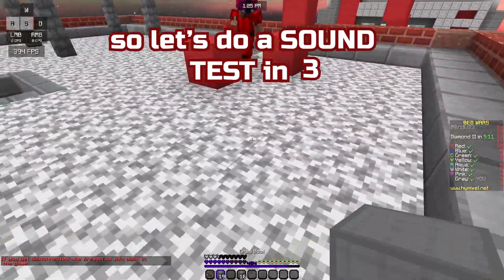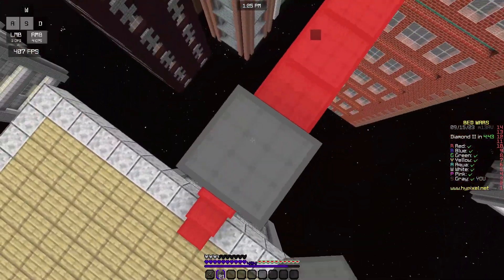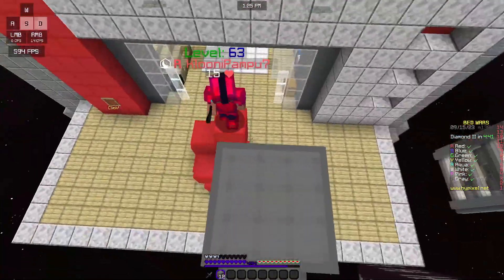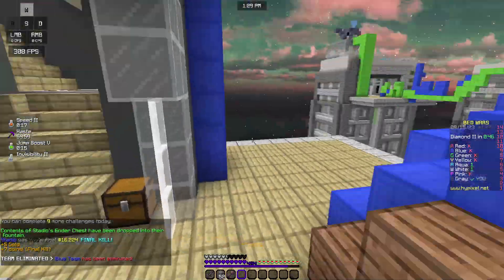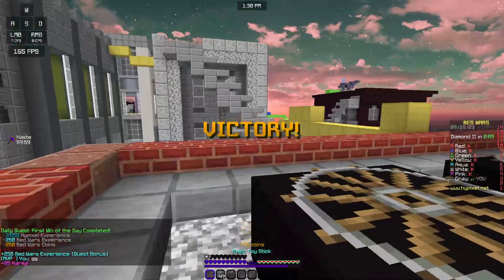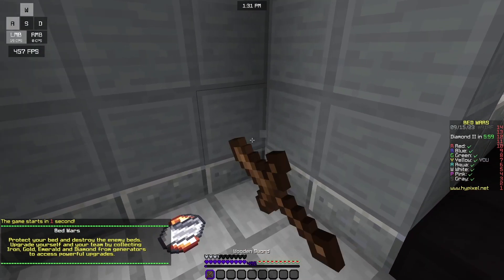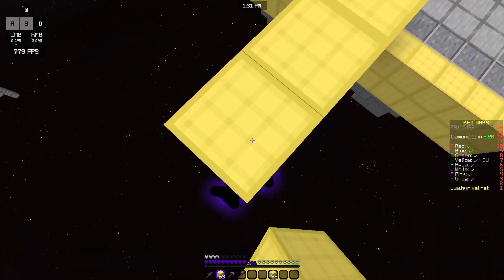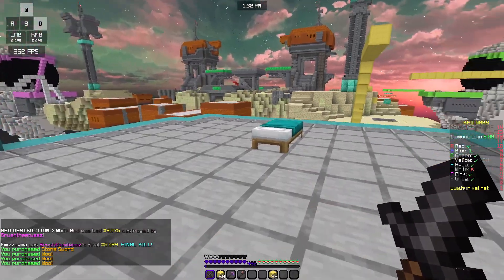Keyboard + Mouse ASMR Sounds | NEW KEYBOARD | Hypixel Bedwars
Hellooo everyonee!
Welcomeback to this new ASMR Bedwars Hypixel Minecraft video! How are you? I hope you are doing very good! THANK YOU SO MUCH FOR THE SUPPORT SO FAR! 100 subs in a day are CRAZY, I also hope that this video is as satisfying and relaxing as possible... And nothing...
BYE!

MY SETUP:
Mouse: Glorius model D
Keyboard: AUKEY Mechanical LED Backlit Keyboard
Mousepad: random mousepad RGB with Led
TEXTURE PACK
or you can watch this video where I show all the Texture packs that I use!

0:00 game 1
2:13 game 2

TAGS (ignore) ❌